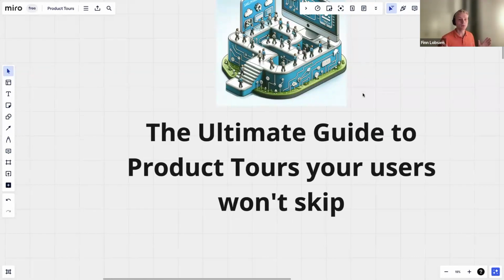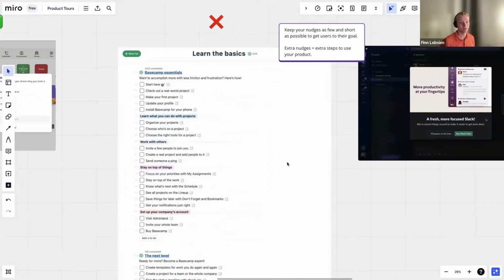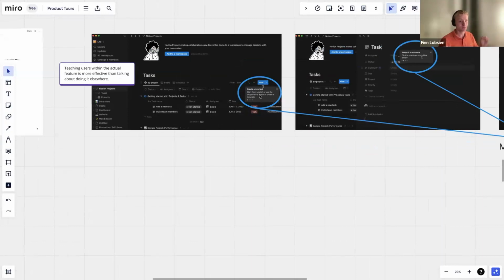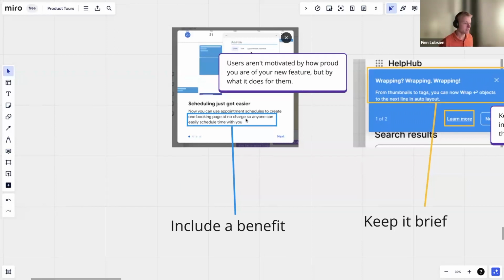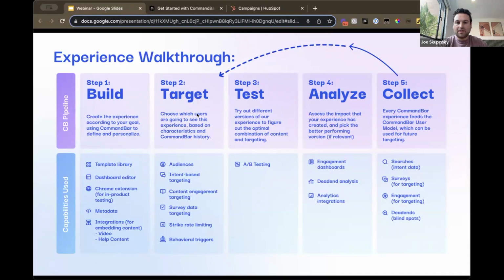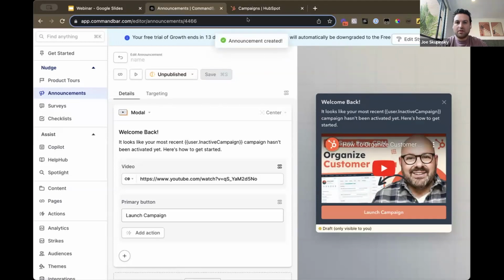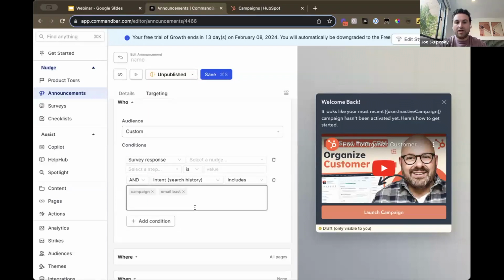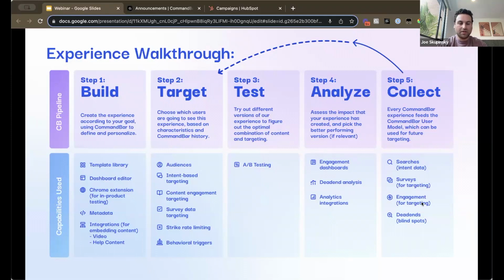CommandTalks: Building product tours that don't suck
Product tours in SaaS are designed to increase engagement, but instead increase frustration. The other option is no better: You don’t want to drop users into your product like a paratrooper behind enemy lines.

Users need some guidance. So the problem isn’t product tours—it’s bad product tours. And we've seen many (and also helped build lots of great ones). That’s why we're hosting this: to help you create product tours that turn new signups into happy users.

This recording came from our very first session of CommandTalks! If you want to find out when the next one is, make sure to follow CommandBar on LinkedIn